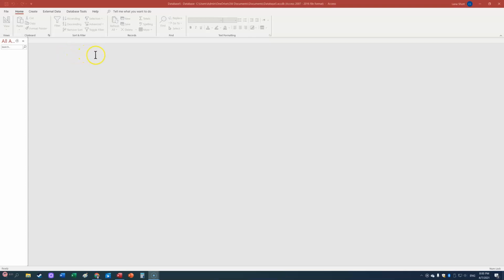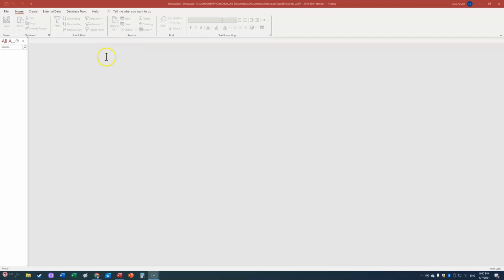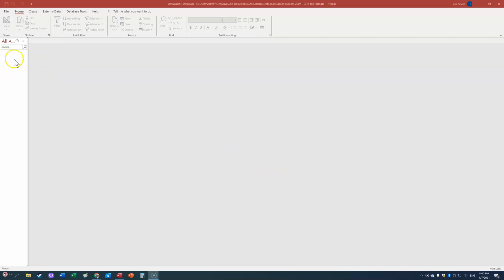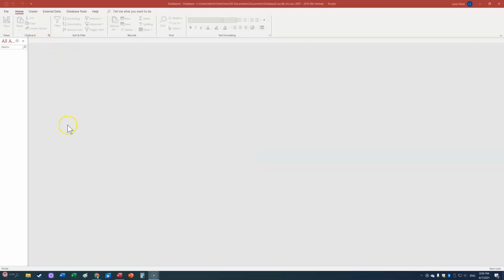Access DB Students and Classes